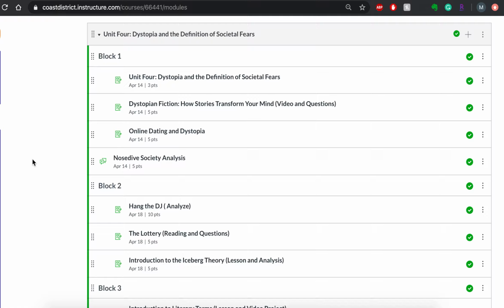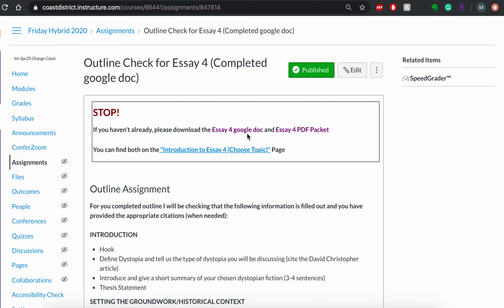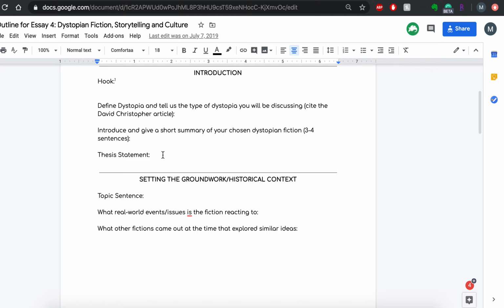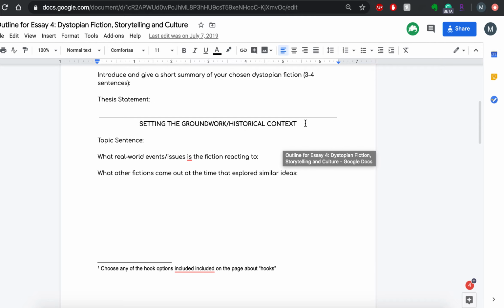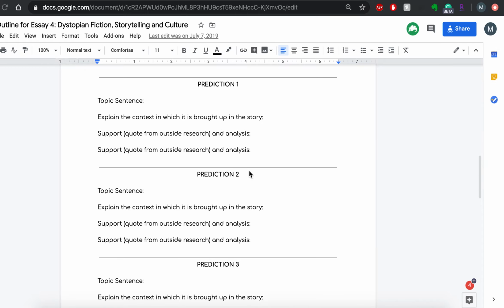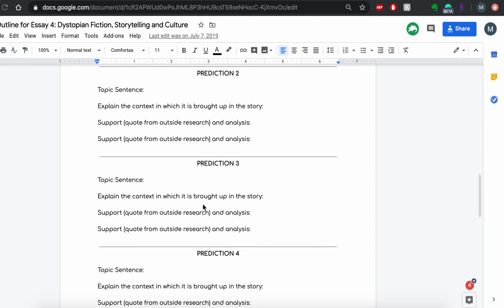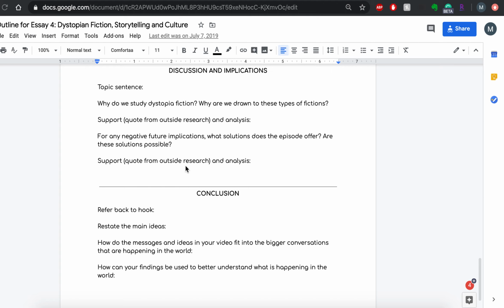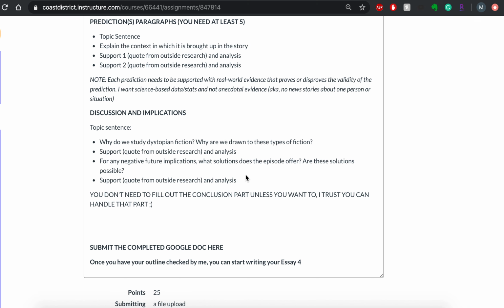Essay 4 Outline (How to Complete)